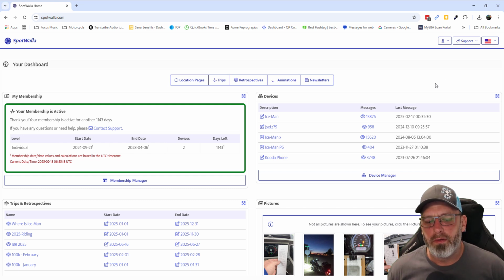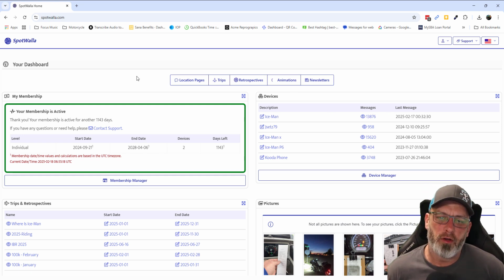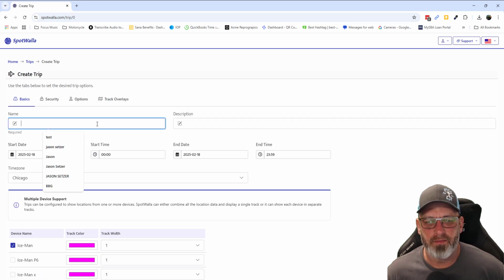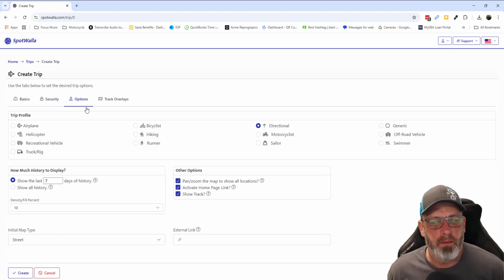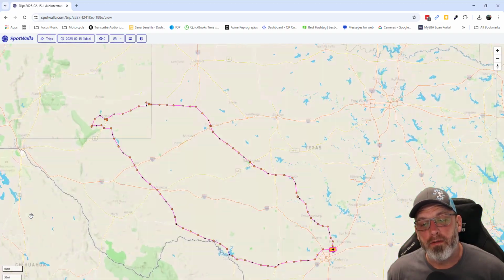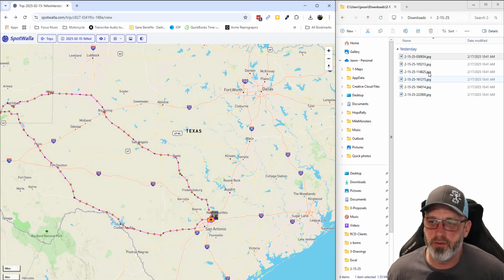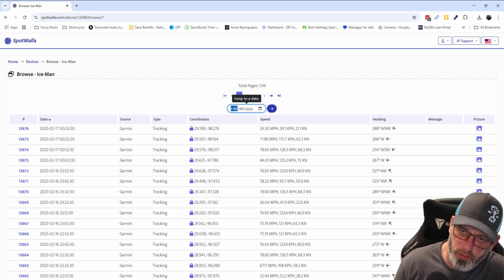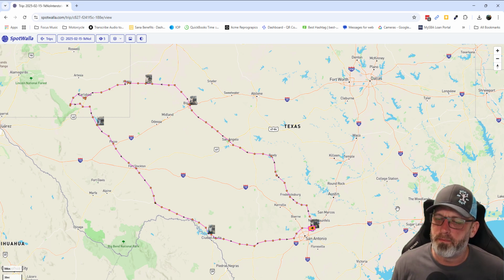How to Use Spot Walla for Motorcycle Ride Certification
I'm breaking down the ins and outs of using Spot Walla for submitting your motorcycle rides to the Iron Butt Association (IBA) for certification. If you're a motorcycle enthusiast like me, this guide is just for you!

Join me as I share my personal experiences and tips on setting up your Spot Walla account, managing your device settings, and uploading essential receipts for successful ride certification. Whether you're a premier IBA member or just interested in tracking your adventures, this step-by-step tutorial will make the process easy and straightforward.

Chapters / Timestamps:
0:00 Introduction
1:45 Overview of Spot Walla
3:10 Setting Up Devices
5:30 Creating a Trip
8:25 Uploading Receipts
11:00 Conclusion and Next Steps